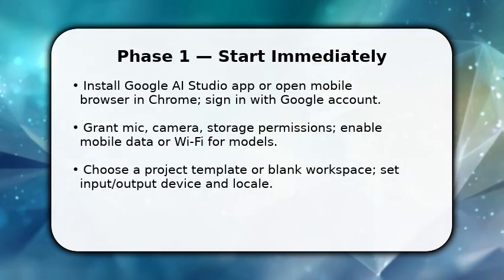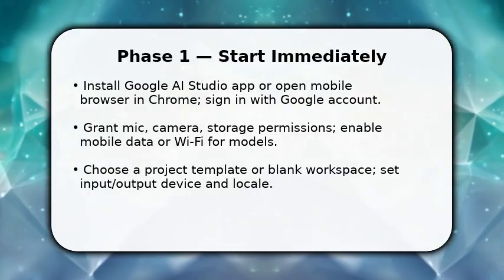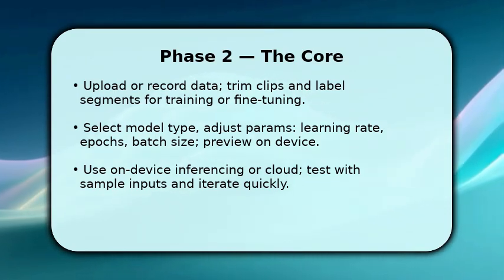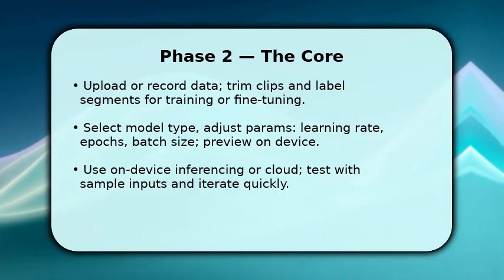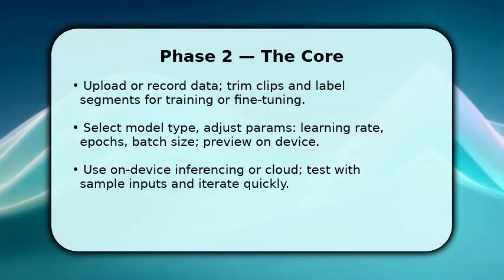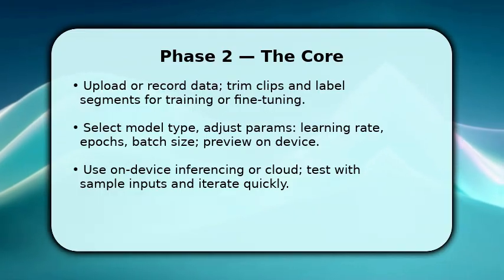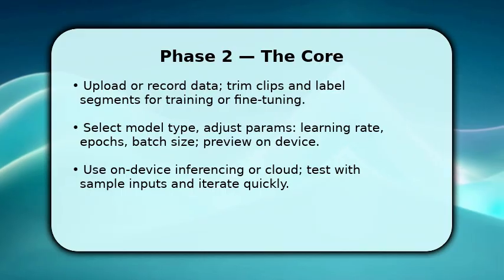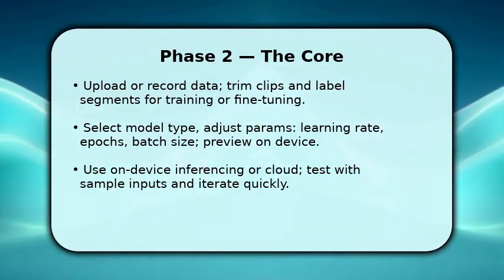How to Use Google Ai Studio in Mobile (only Way)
How to Use Google Ai Studio in Mobile (only Way) | 🔒 Surfshark VPN Deal — Stay private and secure. $1.99/mo + 3 Months Free ▸

Discover the exclusive method to integrate Google AI Studio into your mobile device, enhancing app development and user interaction. This video guide provides step-bythy instructions for seamless implementation.

Google AI Studio, Mobile Integration Guide, AI Development on Mobile Devices, Step-by-Step Implementation of Google AI, Enhancing App Interaction with AI, Exclusive Method for Using Google AI